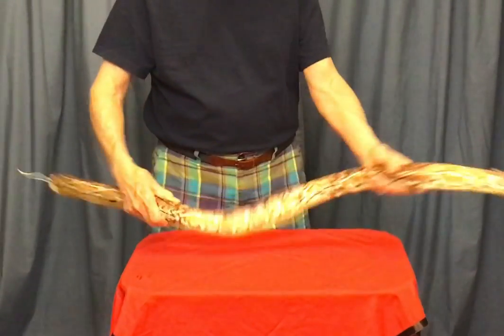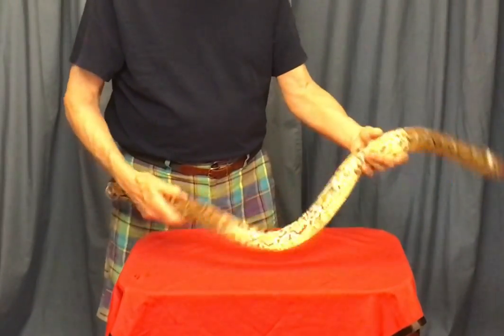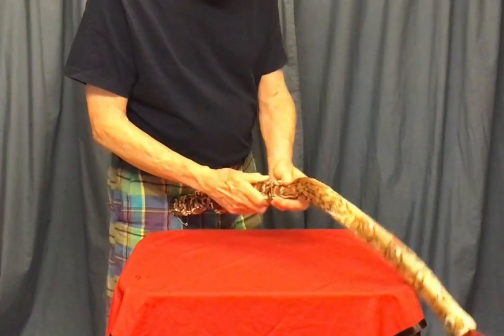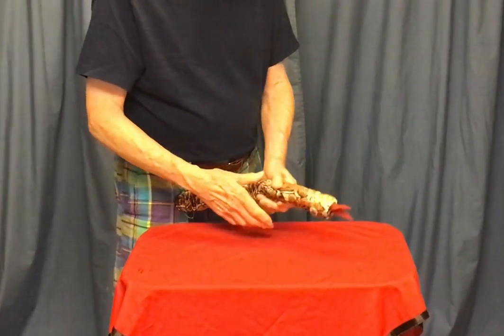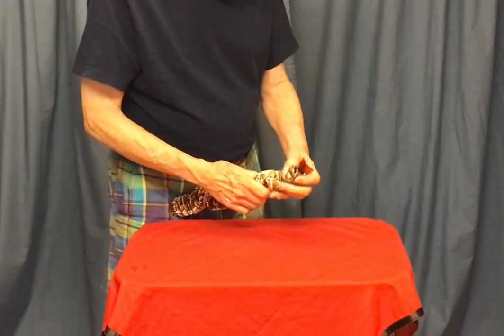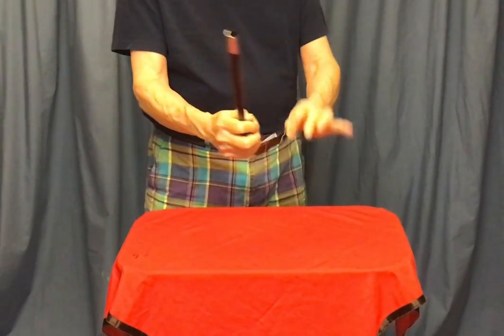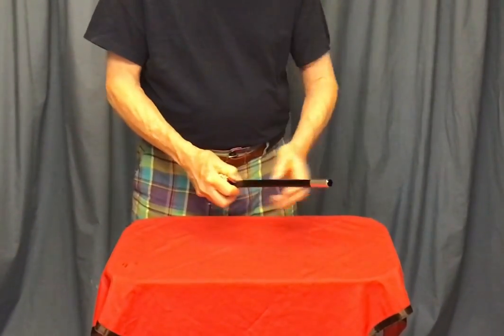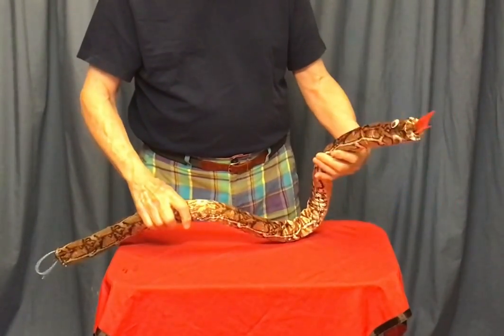David Ginn Magic # 170: Snake Wand Prep